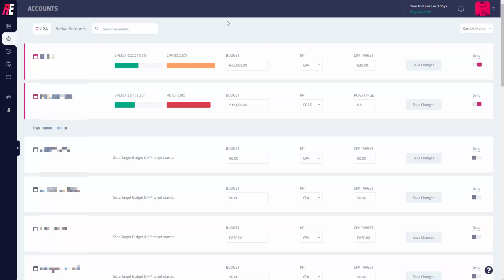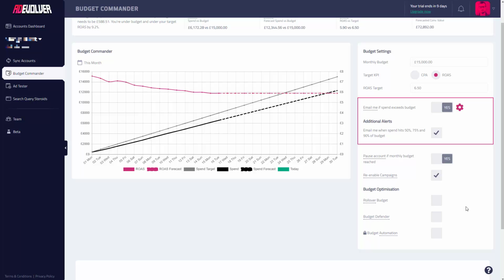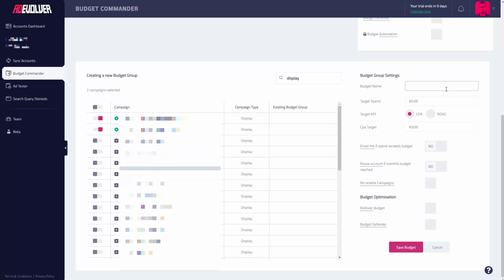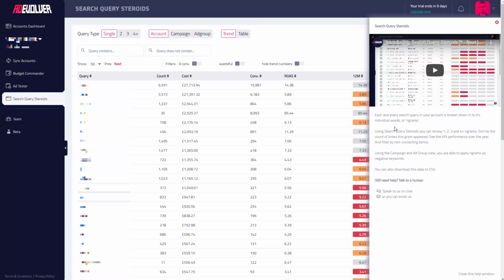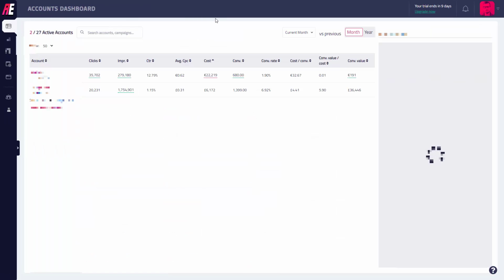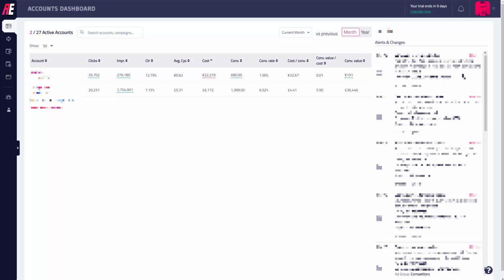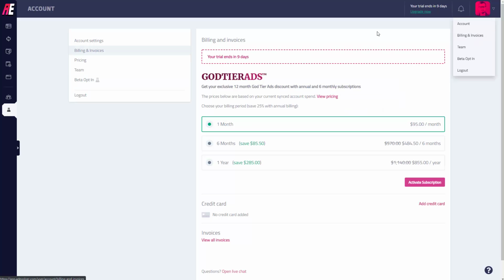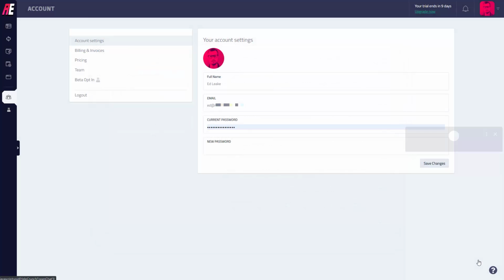You Synced - Now What?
Getting started with AdEvolver.